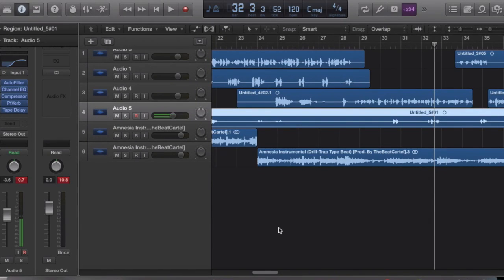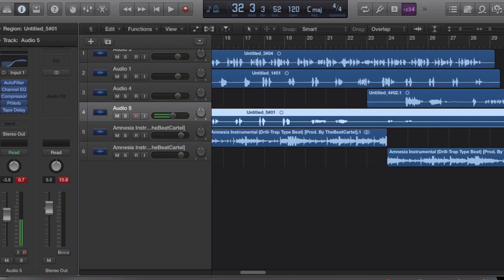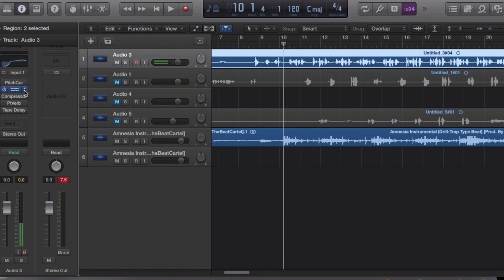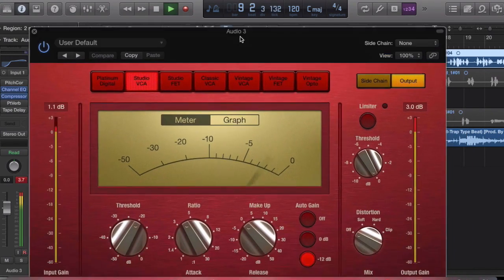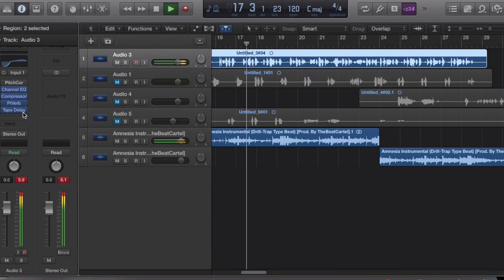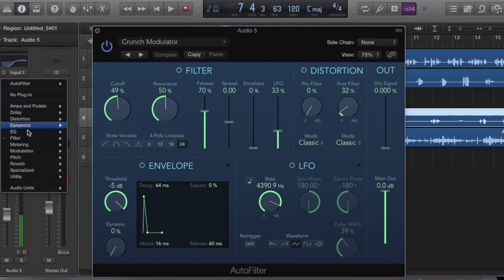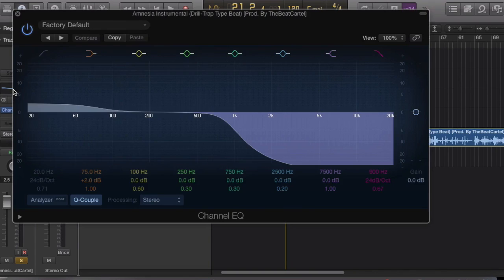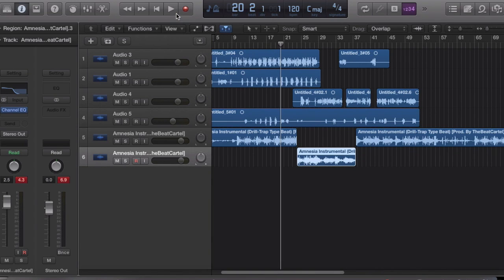How To Mix Vocals Using Stock Default Effects Logic Tutorial